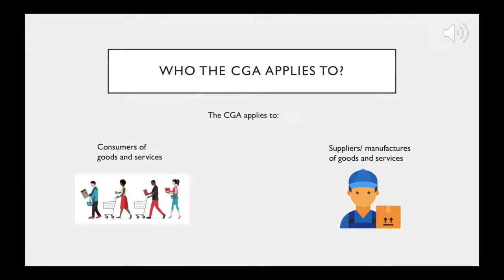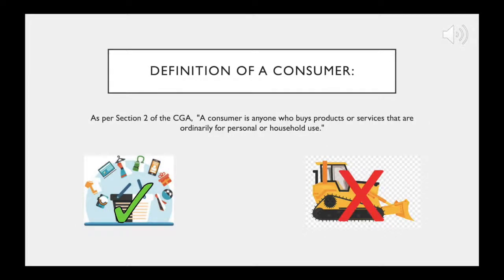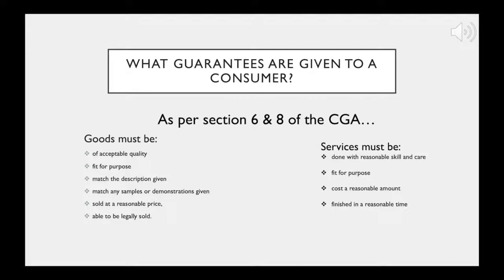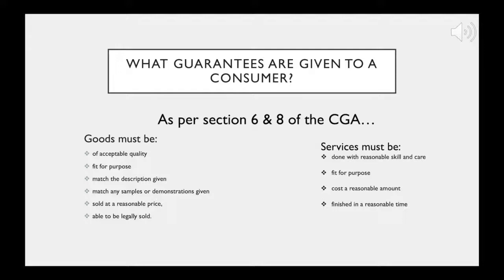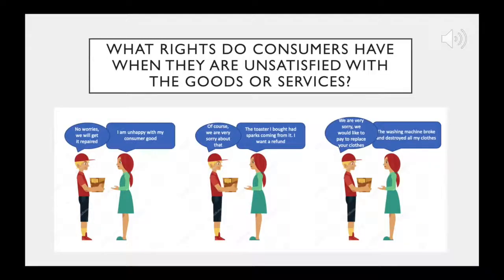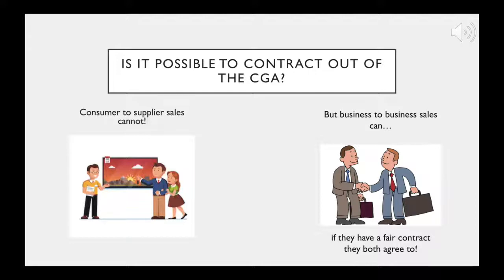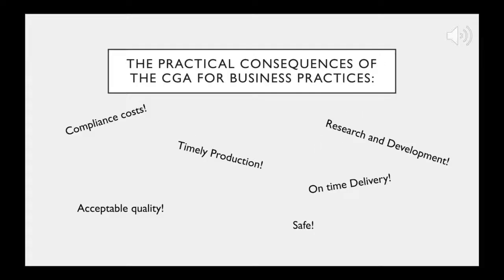The Consumer Guarantees Act